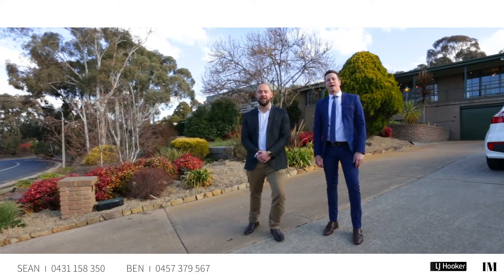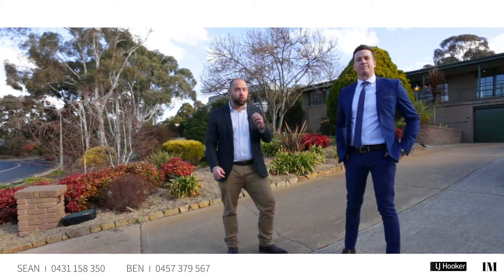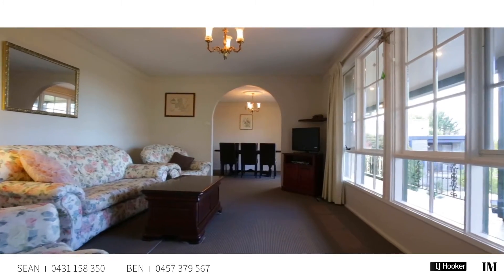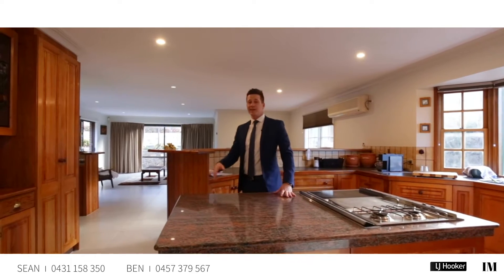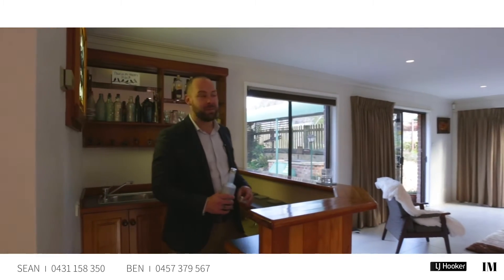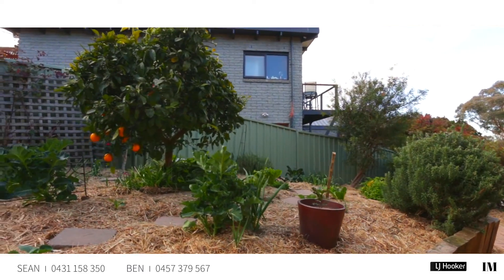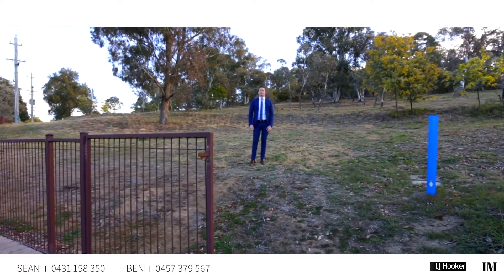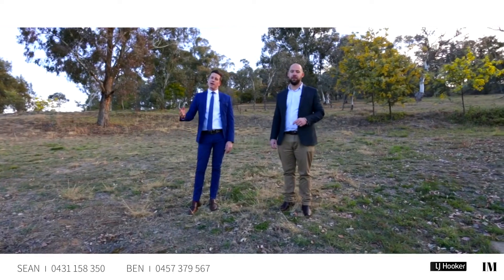66 Magrath Cres - LJ Hooker Kippax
Spence-66 Magrath Cres